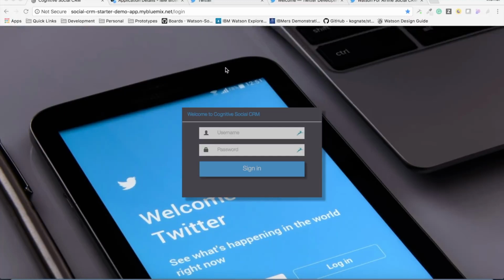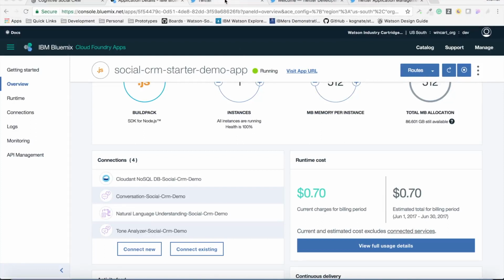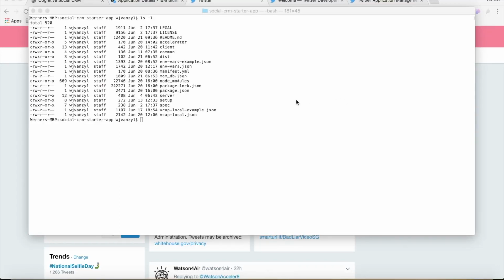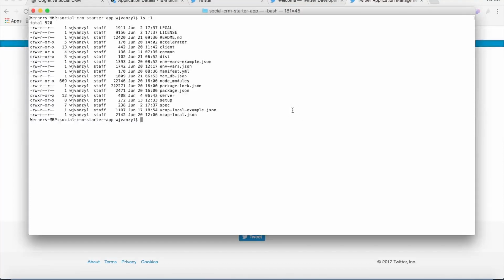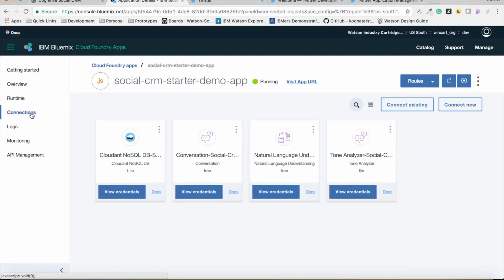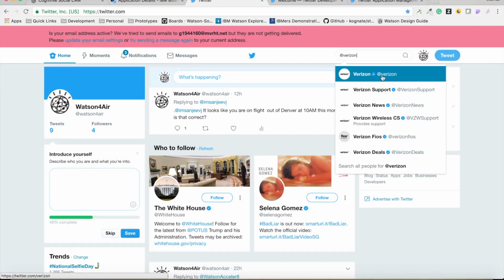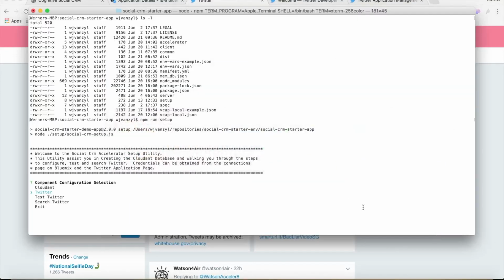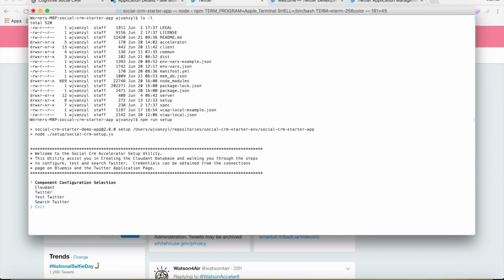Social CRM- Configuration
This video provides configuration support for the Social CRM Accelerator.